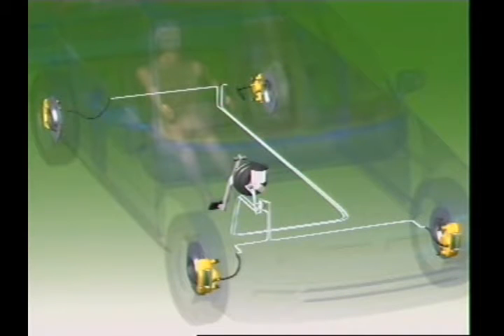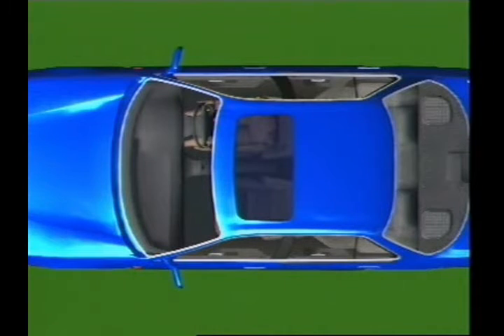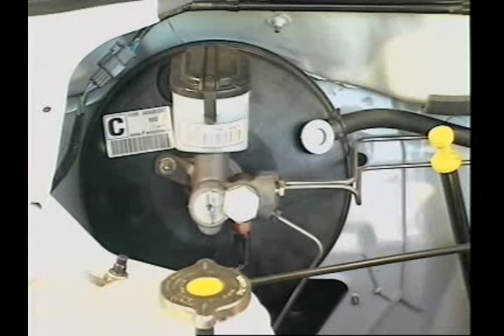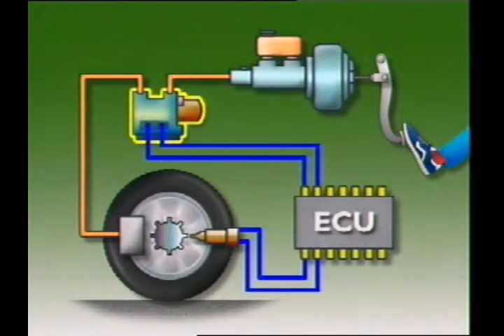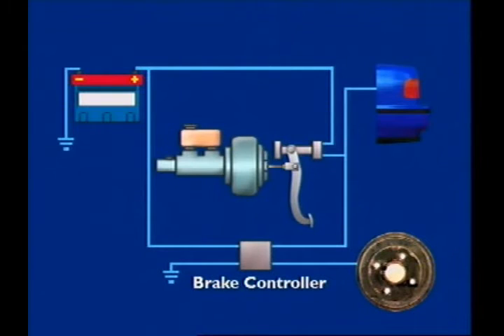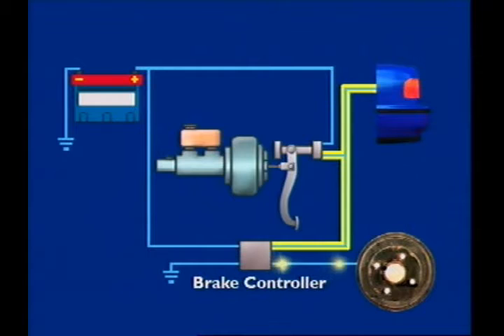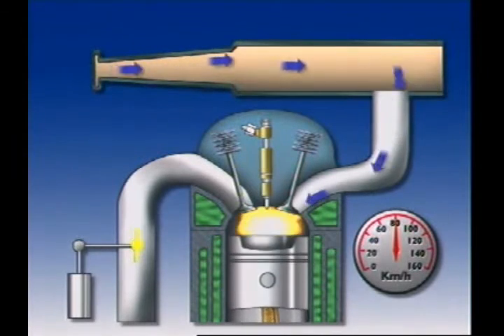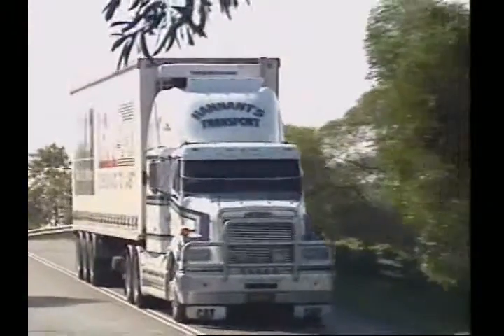Vehicle Configurations and Chassis Sys Part 02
Vehicle Configurations and Chassis System Part 02